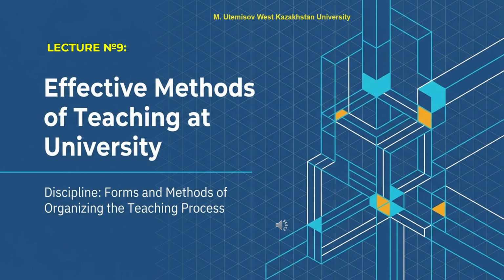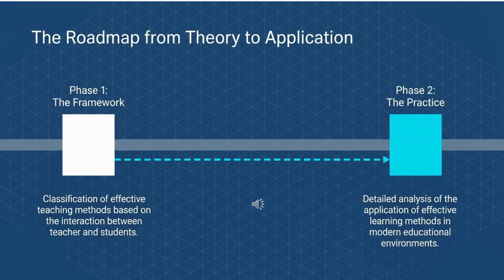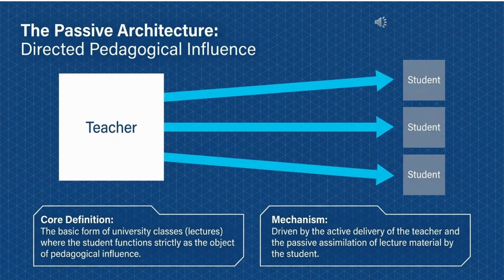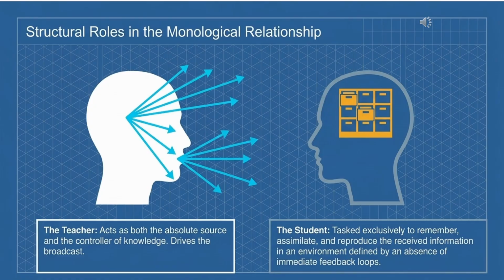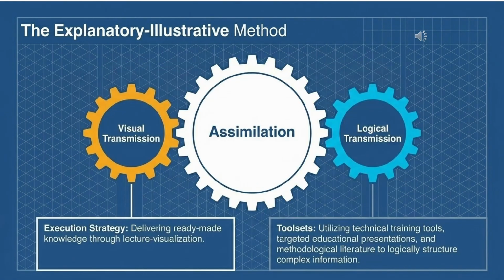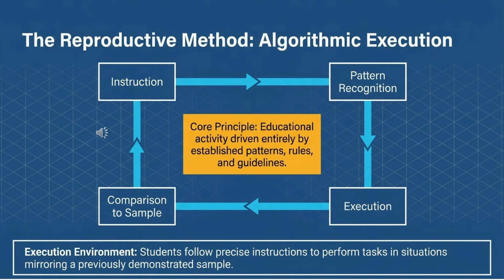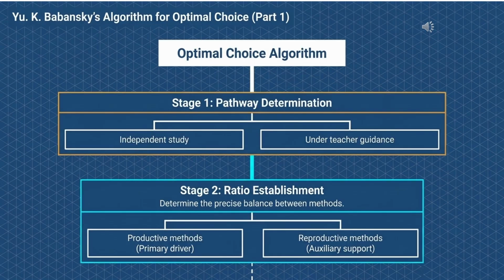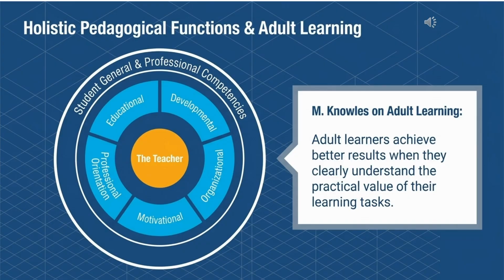Lecture 9 Effective methods of teaching at University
Lecture №9: Effective Methods of Teaching at University.

The aim: to know the types of passive methods.

Classification of effective teaching methods based on interaction between teacher and students.
Analysis of the application of effective learning methods.

This lecture examines effective methods of teaching in higher education based on the interaction between teacher and students. Special attention is given to passive, active, and interactive teaching methods and their role in organizing productive educational activity. The lecture explains how the choice of teaching methods influences students’ motivation, cognitive activity, and professional competence development.

The lecture discusses the characteristics of passive teaching methods, including explanatory-illustrative and reproductive methods, as well as their application in lectures, visual presentations, multimedia learning, and independent study. Students analyze the relationship between teacher guidance, student participation, and the effectiveness of knowledge acquisition.

Particular emphasis is placed on Yu. K. Babansky’s algorithm for choosing effective teaching methods, including the balance between reproductive and productive learning, the combination of verbal, visual, practical, and demonstration methods, and ways of stimulating students’ activity. The lecture also highlights the importance of cooperation, educational technologies, and learner-centered approaches in modern university teaching.

Practical examples demonstrate how teachers can combine different teaching methods, organize effective classroom interaction, and support the development of general and professional competencies. The lecture is especially valuable for future teachers, education students, and practicing educators interested in effective methods of higher education instruction.

Topics covered:

• Classification of teaching methods
• Passive, active, and interactive methods
• Explanatory-illustrative method
• Reproductive teaching method
• Lecture-visualization and multimedia learning
• Yu. K. Babansky’s teaching algorithm
• Verbal, visual, and practical methods
• Motivation and stimulation of learning
• Cooperation in the educational process
• Professional competencies in higher education

Prepared within the discipline “Forms and Methods of Organizing Teaching Process at the University” at M. Utemisov West Kazakhstan University.